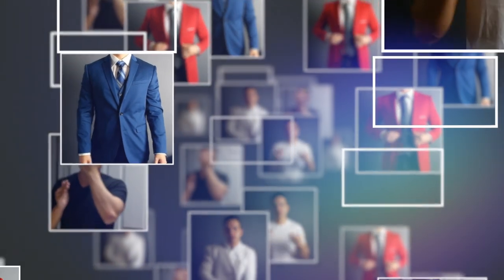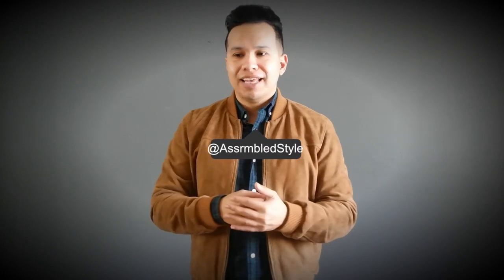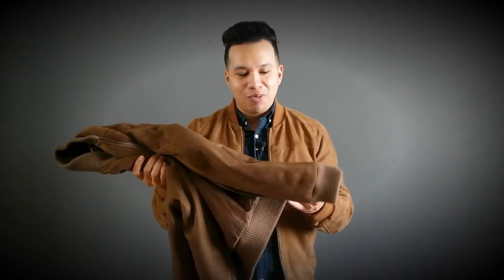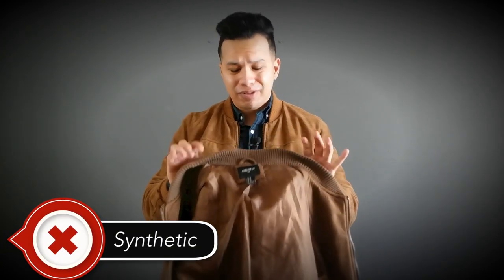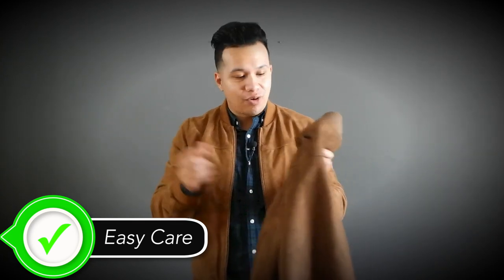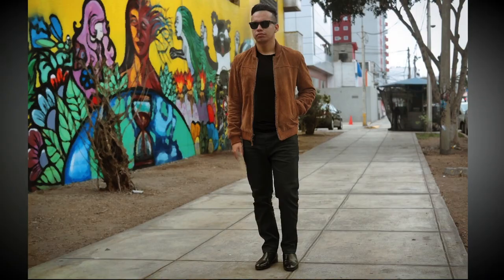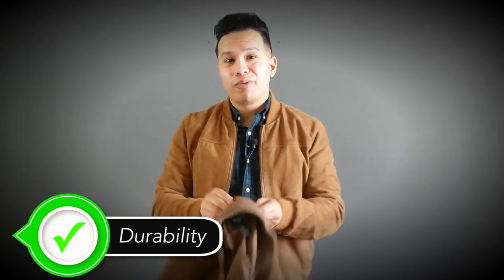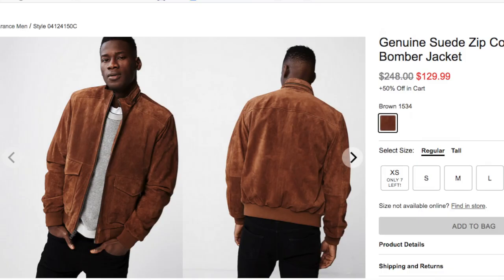Suede Vs Faux Suede | Advantages/Disadvantages | Where to Buy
In this video, I briefly go over the differences and advantages/disadvantages of owning both a genuine suede jacket and faux suede jacket. Overall, both options work well depending on the situation, occasion, and setting you are in.

Genuine Suede Jacket at Express